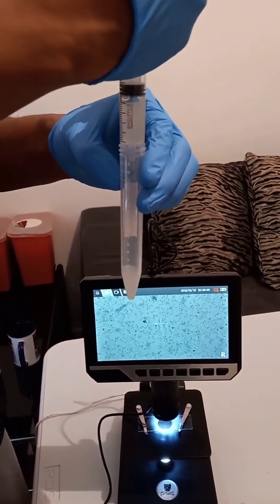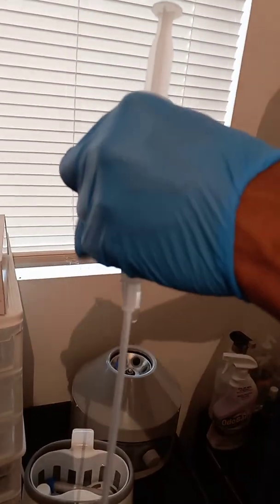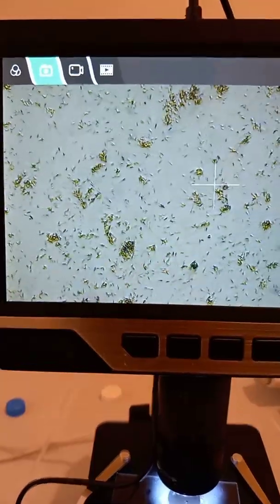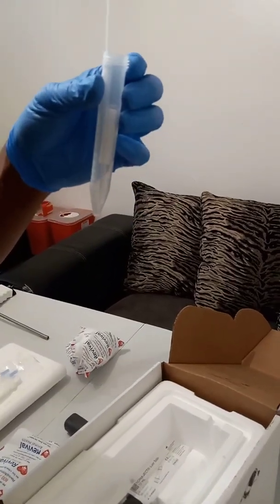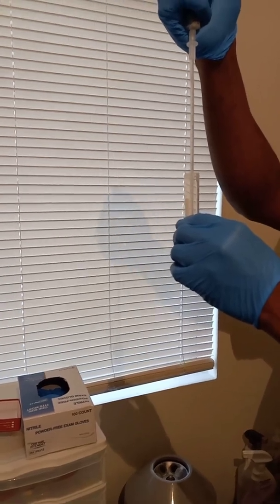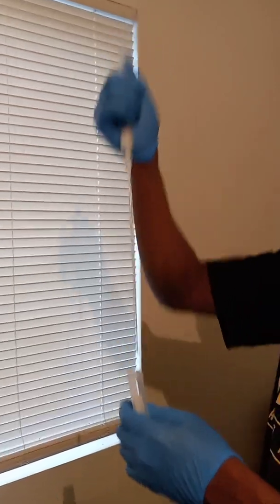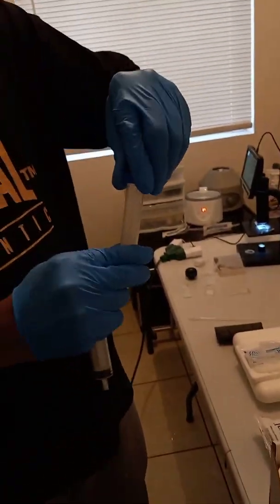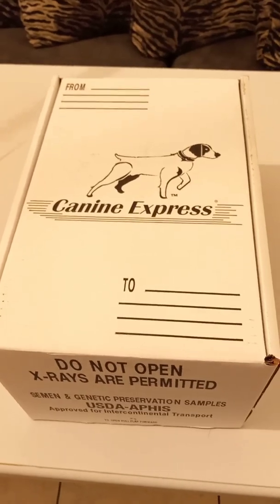How to ship Dog semen & Review on semen extender Caniplus LT and Exodux X extender part 1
Shipping and transporting semen & review on 7-10 day Caniplus LT and 3 day Exodus X semen extender

Sample collected from Bossman